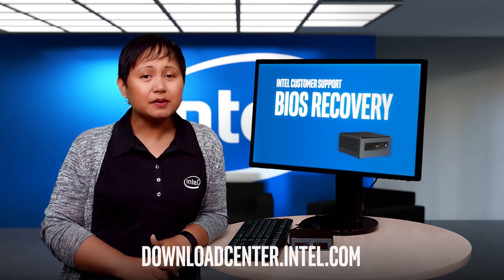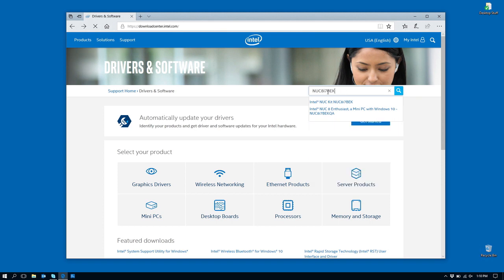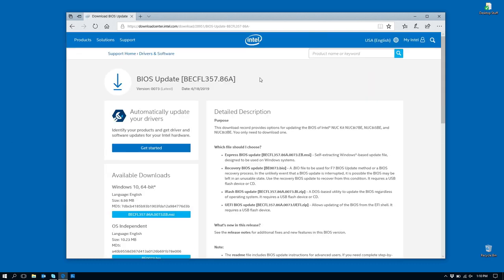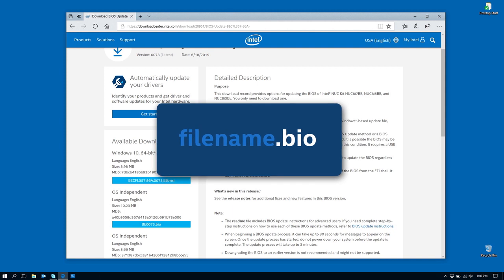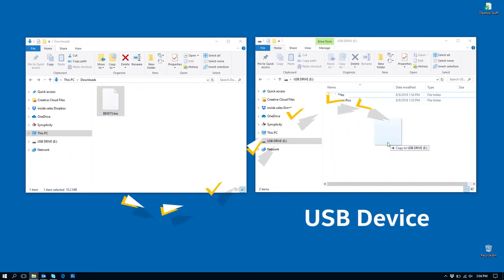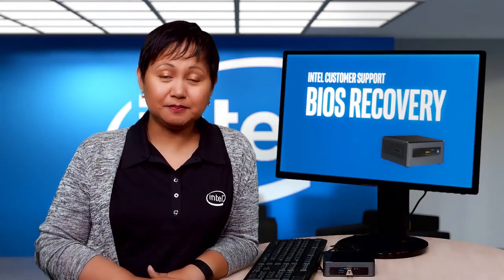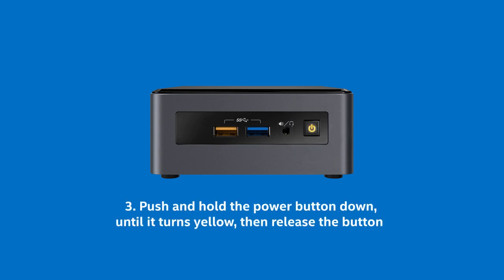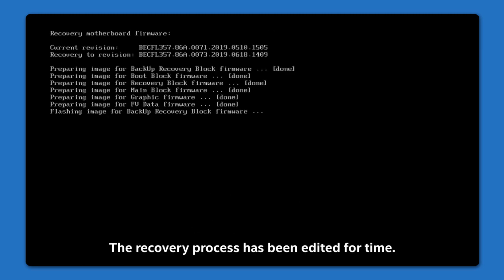Intel® NUC BIOS Recovery Software Method